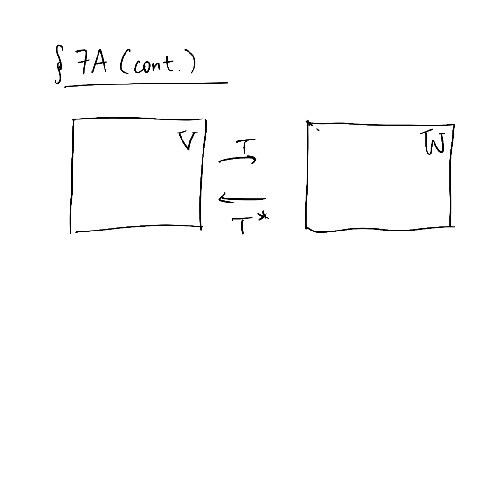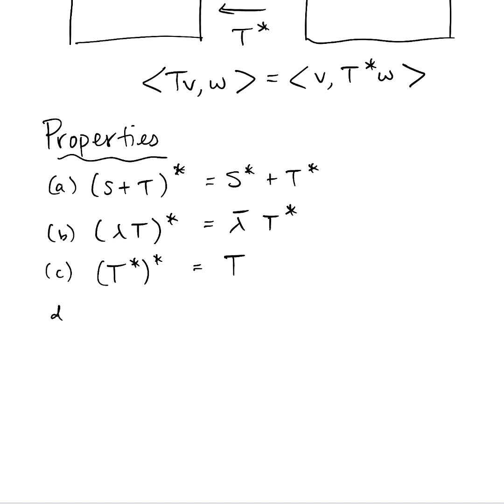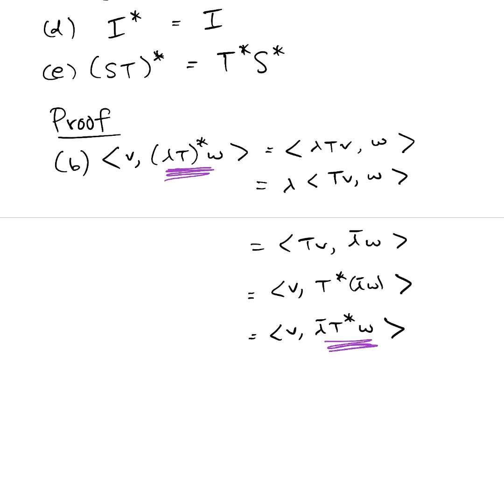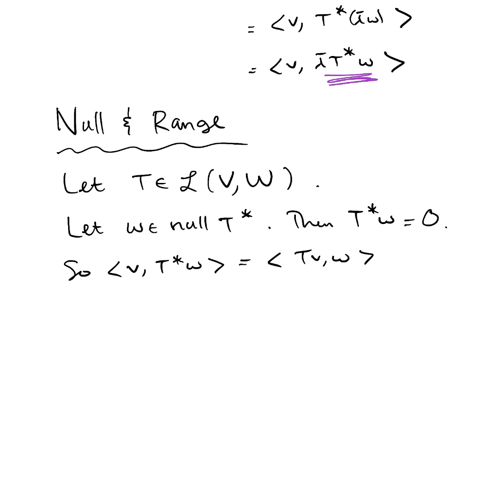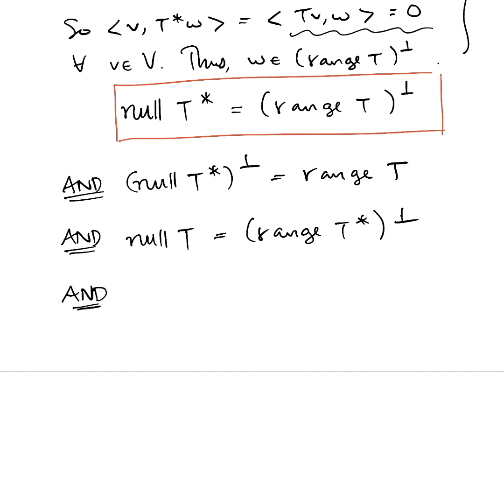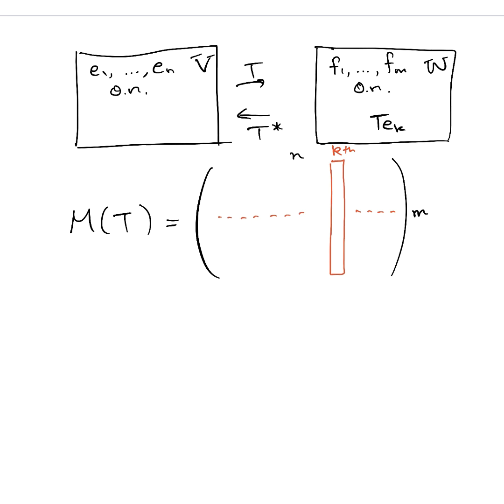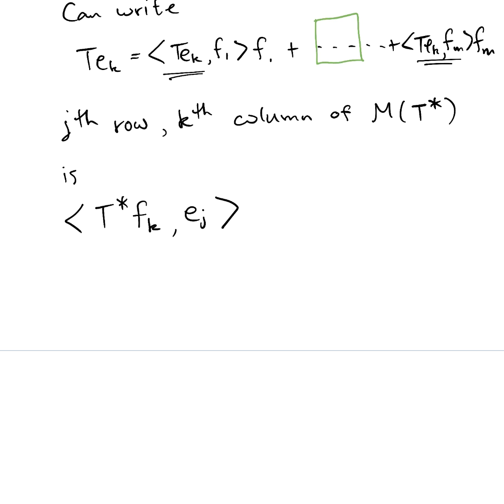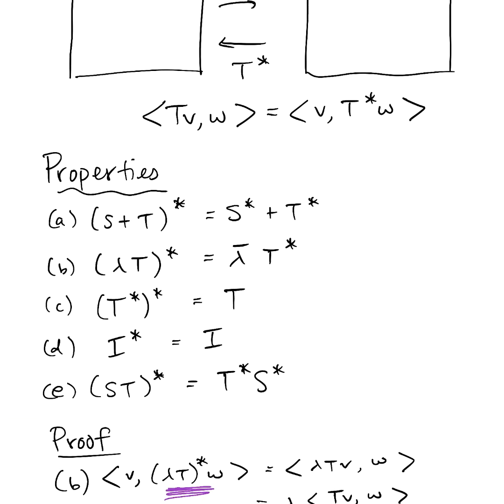7A Part 2: More on Adjoint